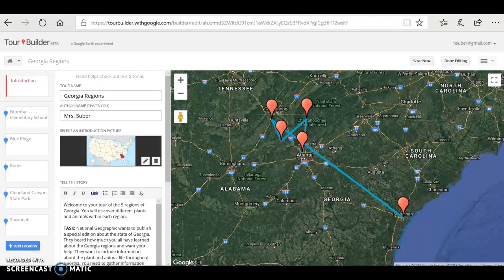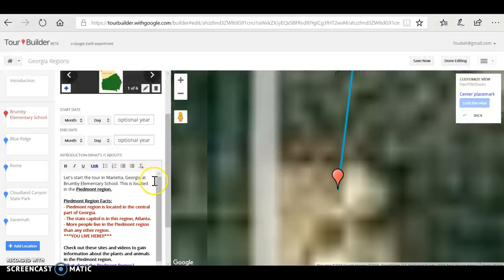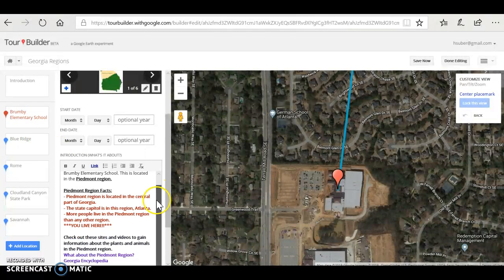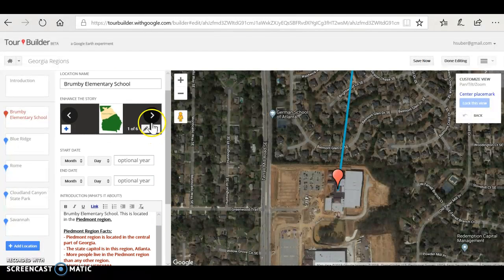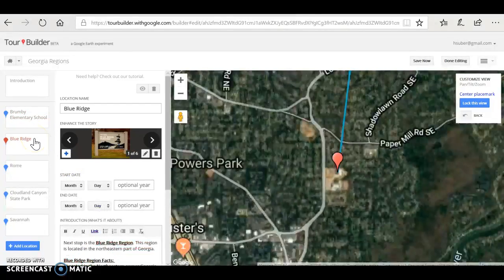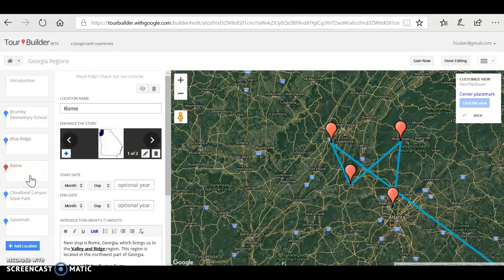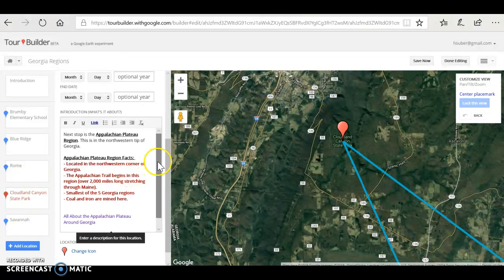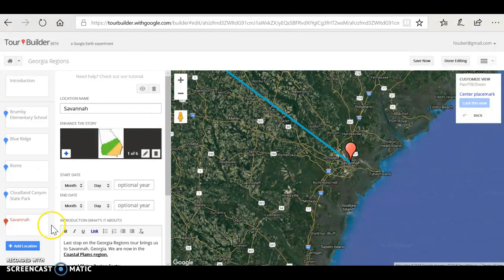Tour Builder- Georgia Regions